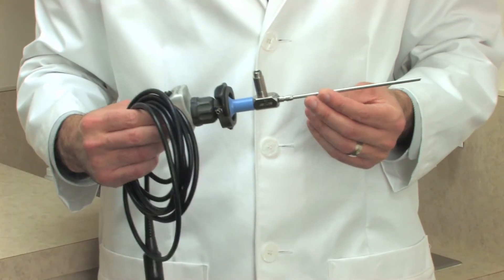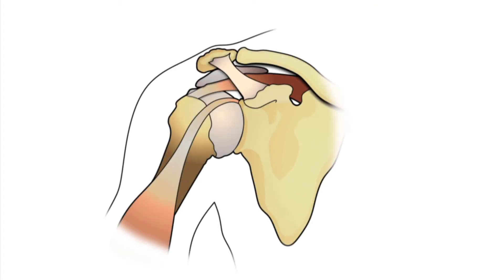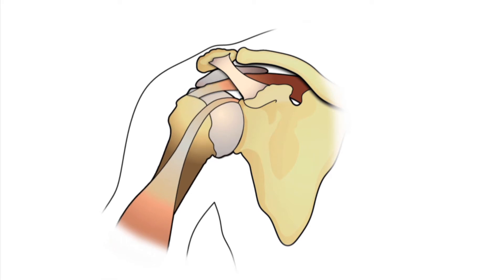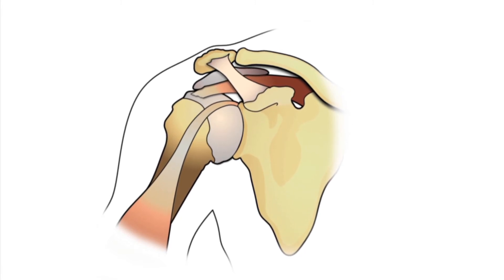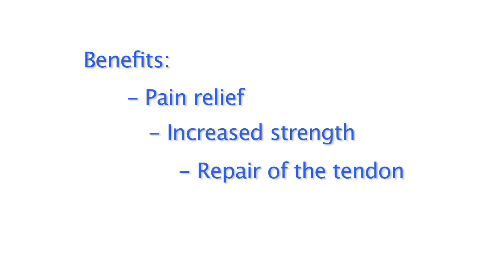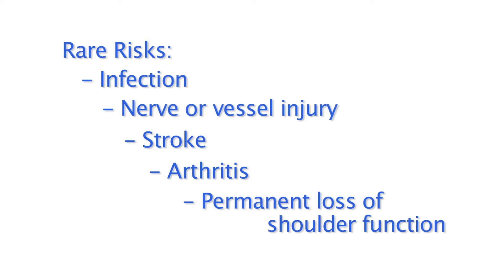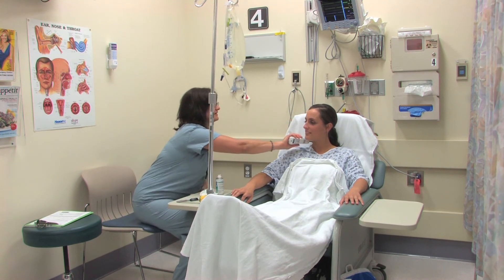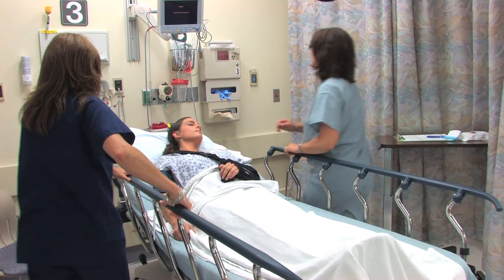Arthroscopic Rotator Cuff Repair - Dr. Michael Codsi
This video describes how a rotator cuff repair is done arthroscopically.  It describes the risks and the benefits of the procedure as well.